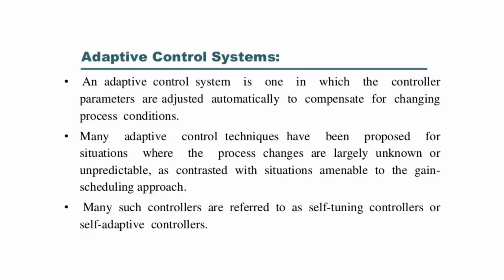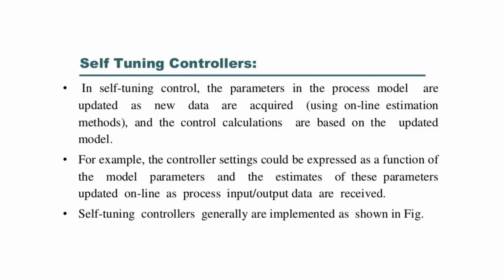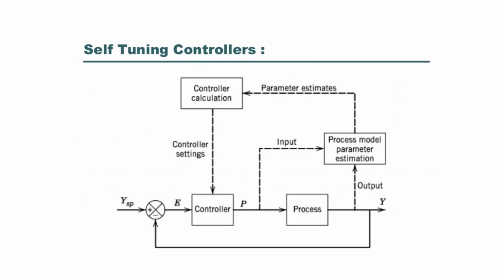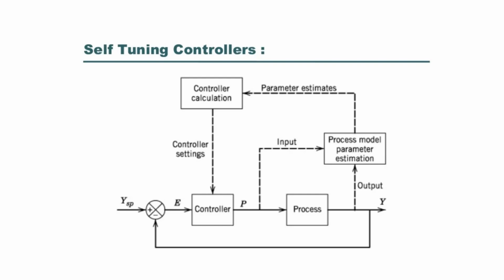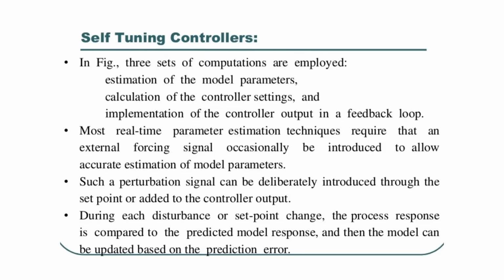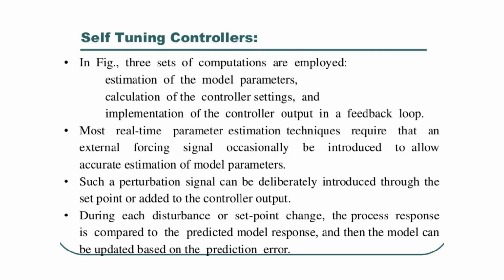unit v lec3